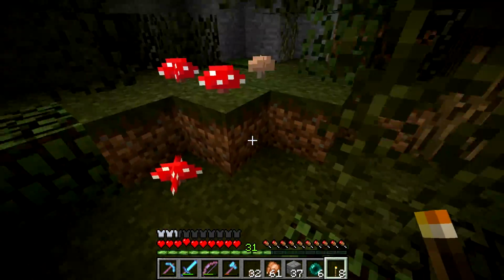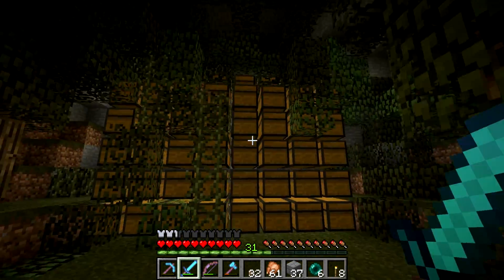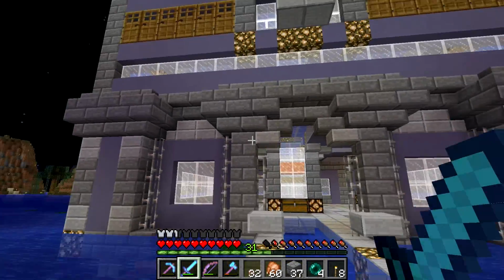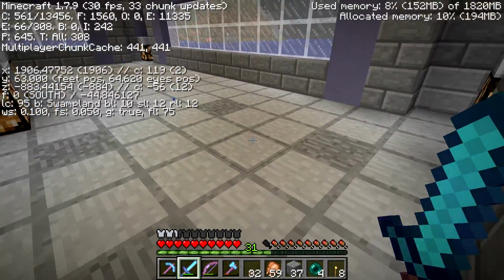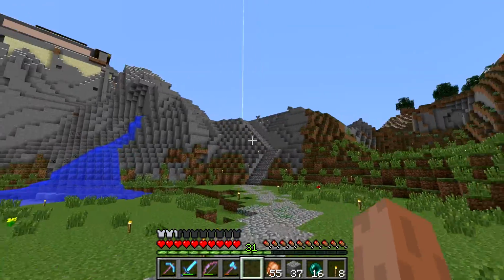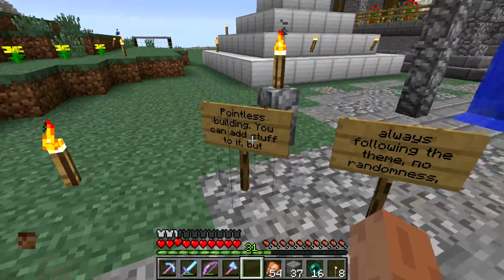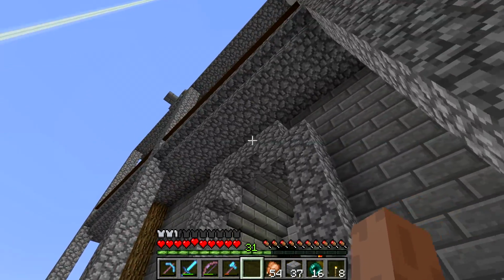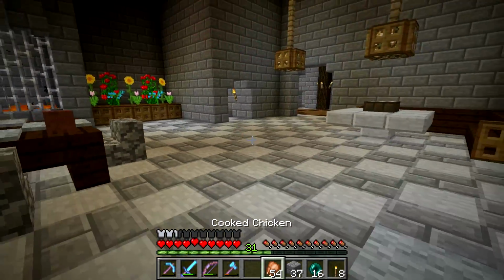Qeth Plays BATS - Episode 49 : "Community Build"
There's lots to show this episode, both at the swamp base, and spawn town!

- Follow Me -

- Credits -